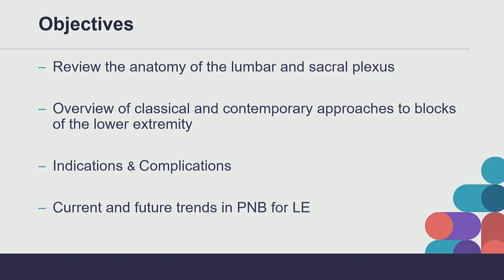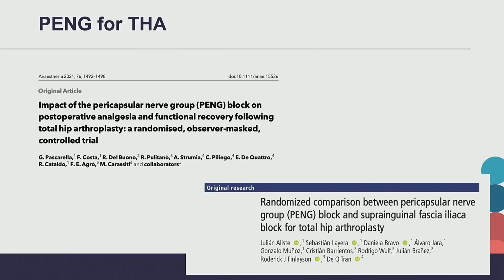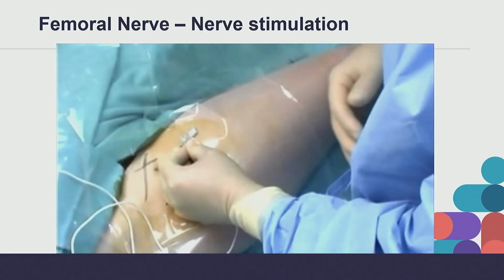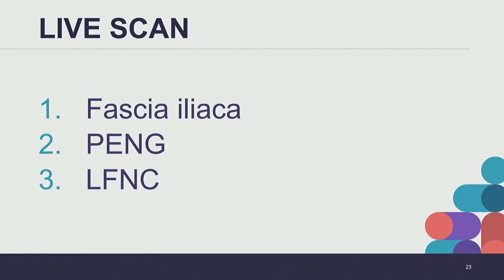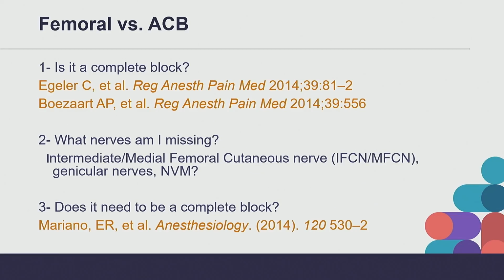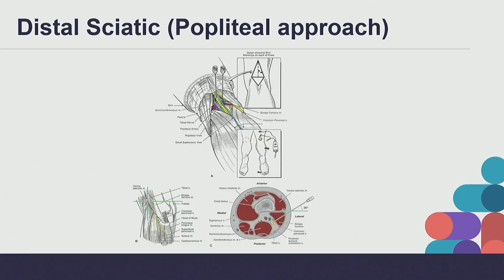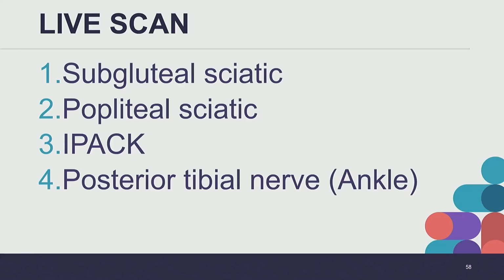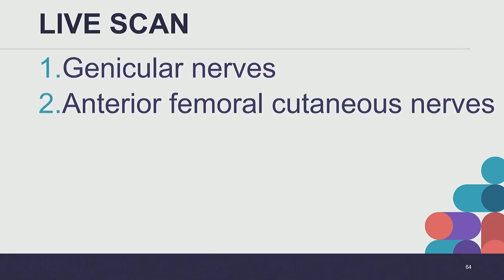Peripheral Nerve Blocks of the Lower Extremity Live Scanning Medstudylab.com